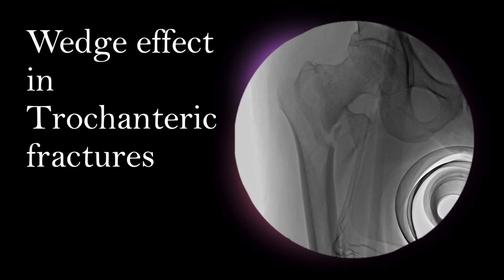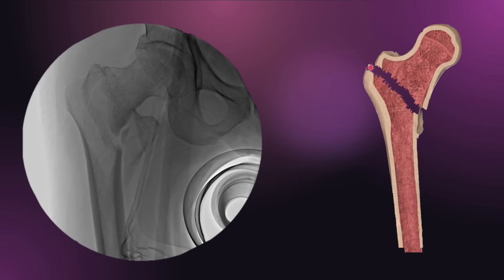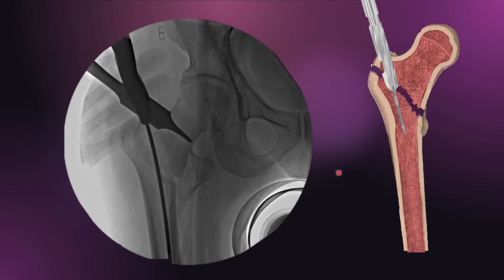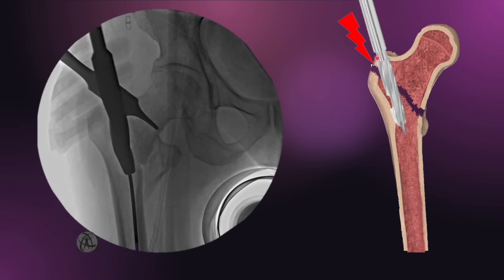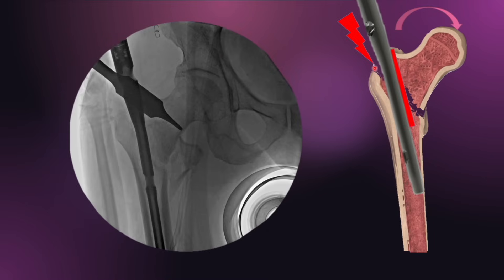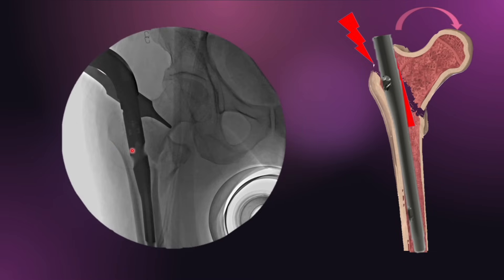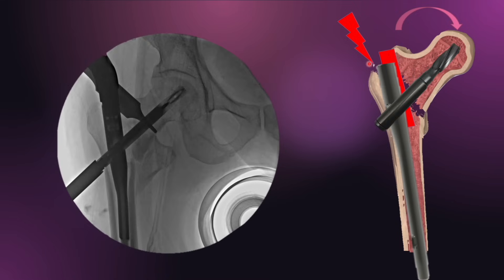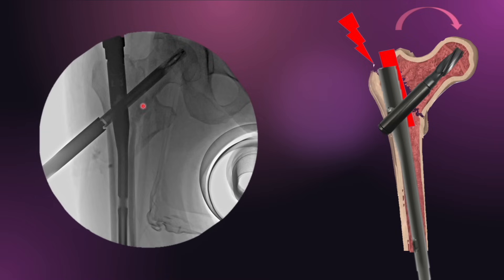Wedge Effect in Trochanteric Fractures/ IT fractures/ Proximal femur fractures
‼️ Please go through the comments if any concerns; most have already been addressed !!

The wedge effect refers to a specific displacement pattern where the fracture line is oblique and extends through the greater trochanter, creating a triangular or wedge-shaped fragment of bone. This fragment may become displaced, meaning it shifts or moves away from its normal anatomical position.
Wedge effect refers to the phenomenon in which femoral shaft lateralization and femoral neck varus malalignment occur following IM nail fixation for Trochanteric Fractures.

Hip fracture
Femoral neck fracture
Intertrochanteric fracture
Subtrochanteric fracture
Proximal femoral fracture
Fracture fixation
Surgical nailing
Hip nailing
Intramedullary nail
Orthopedic surgery
Fracture reduction
Closed reduction
Open reduction
Internal fixation
Dynamic hip screw (DHS)
Proximal femoral nail (PFN)
Gamma nail
Trochanteric fixation nail (TFN)
Cephalomedullary nail
Implant selection
Surgical approach
Minimally invasive surgery
Perioperative care
Rehabilitation
Weight-bearing status
Complications
Nonunion
Malunion
Implant failure
Infection
Delayed healing
Avascular necrosis (AVN)
Post-operative pain management
Physiotherapy
Occupational therapy
Ambulation
Assistive devices
Rehabilitation protocol
Hip precautions
Discharge planning
Functional outcomes
Elderly patients
Osteoporosis management
Rehabilitation timeline
Return to activity
Prognosis
Revision surgery
Implant removal
Quality of life
Long-term follow-up.